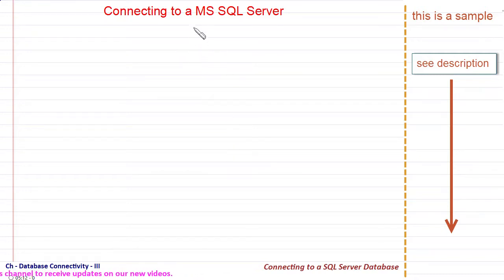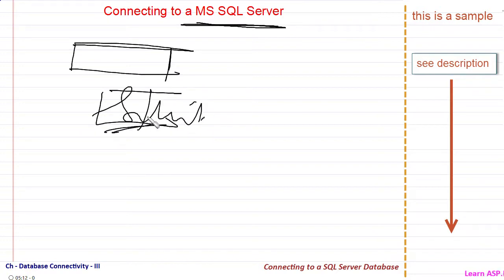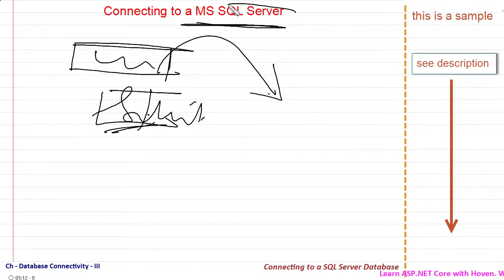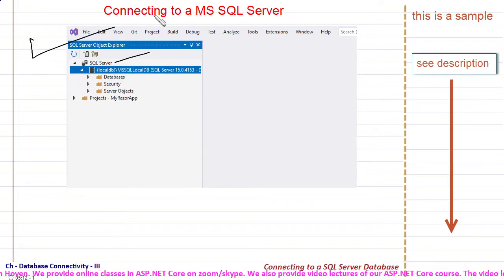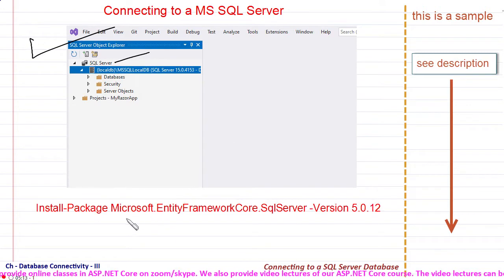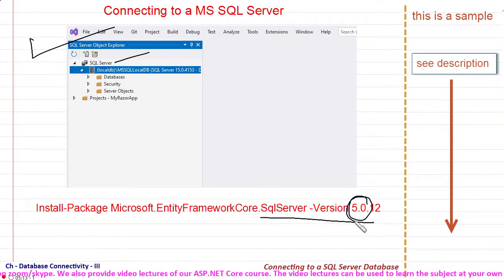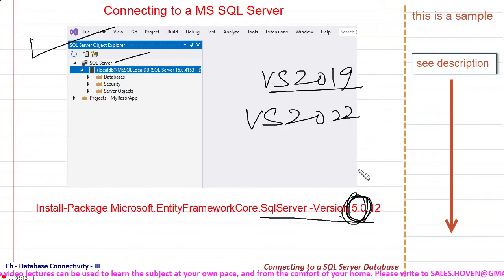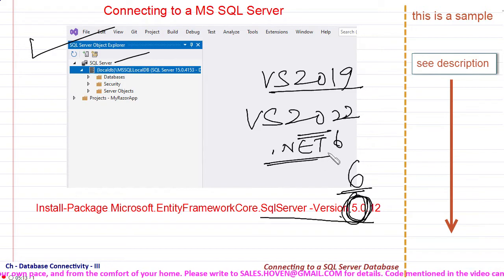Connecting to a SQL Server Database with EF Core in an ASP.NET Core Application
Database Connectivity - III